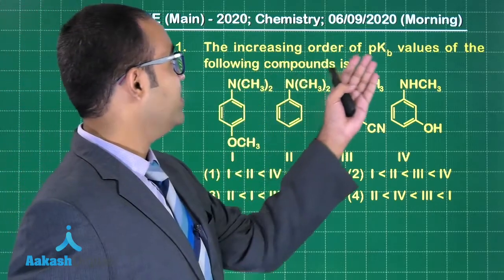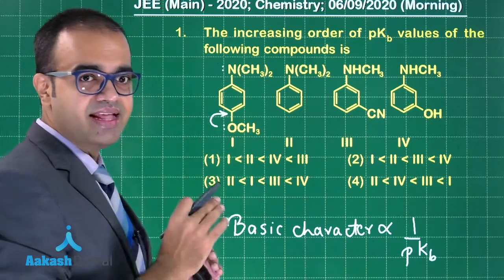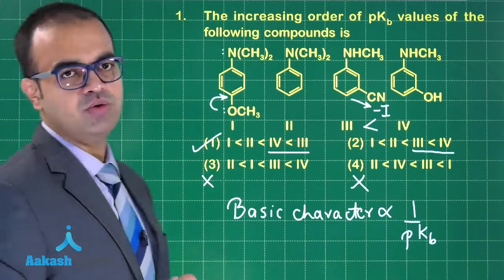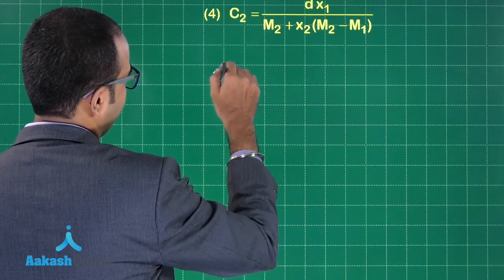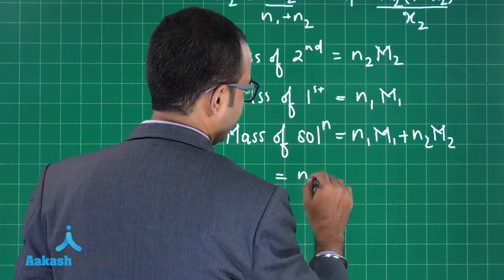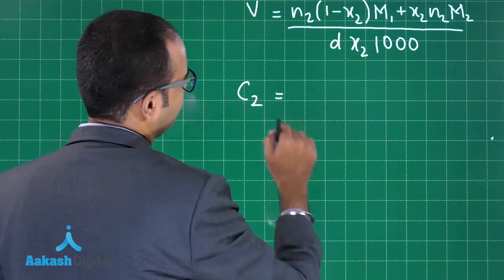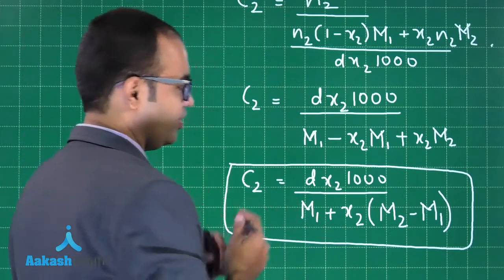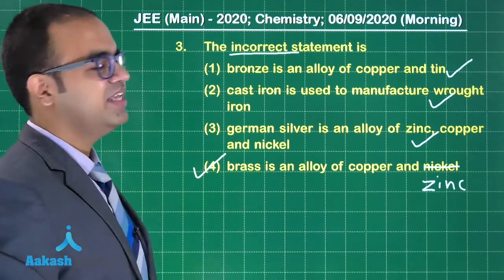Jee Main Solutions 06 09 2020 Chemistry Morning Q 01 to 03